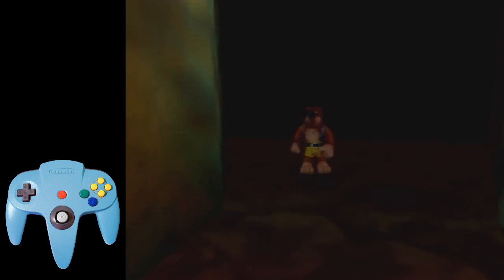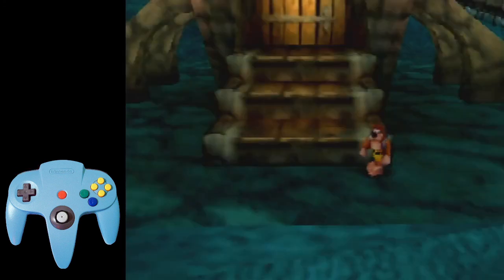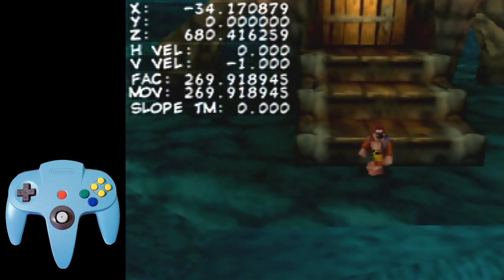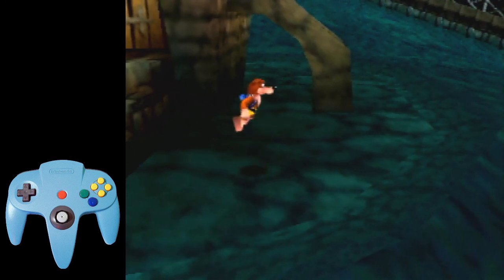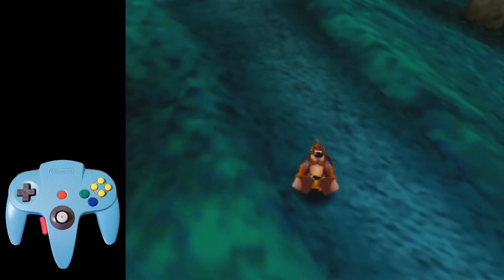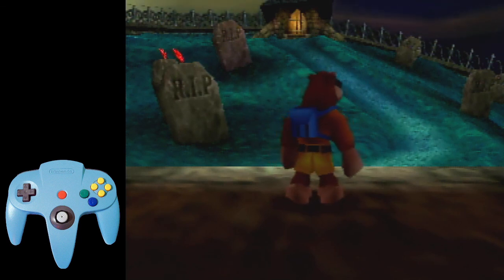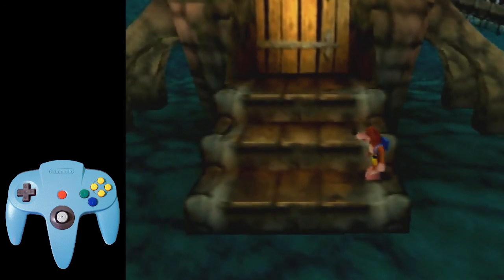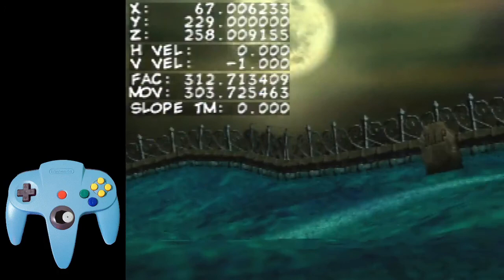Banjo-Kazooie: Bitclip Basics